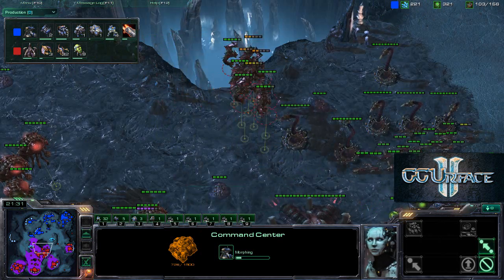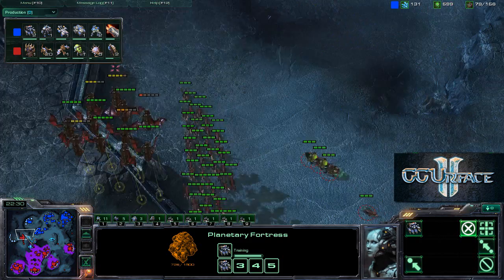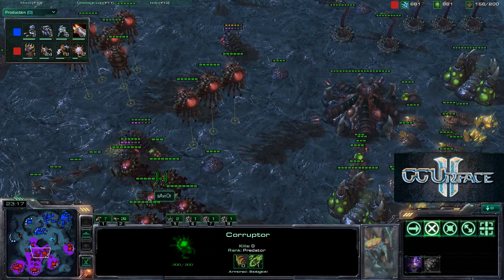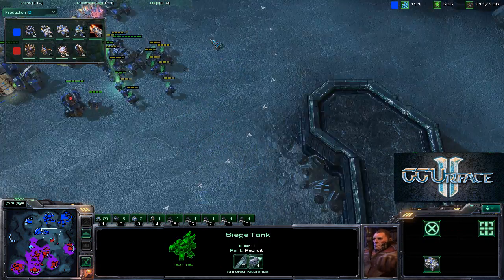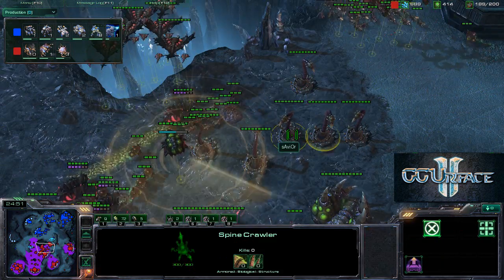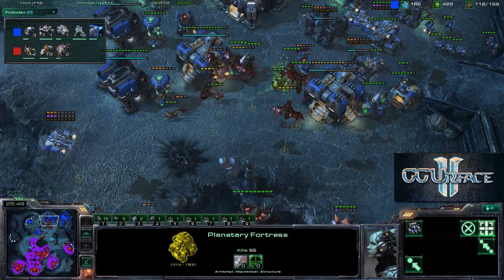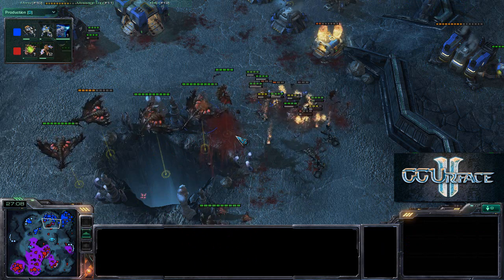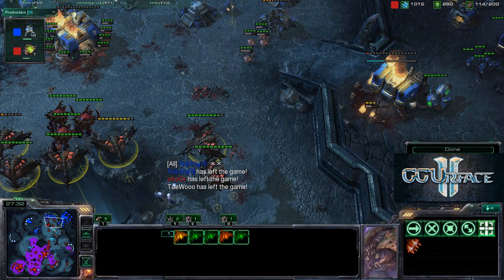sAviOR vs 자유의날개 ZvT Game2 Part2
Starcraft 2 SC2 Zerg vs Terran ZvT
Map: Xel'Naga Caverns
Patch: 1.1.2

Game 3
Game 4